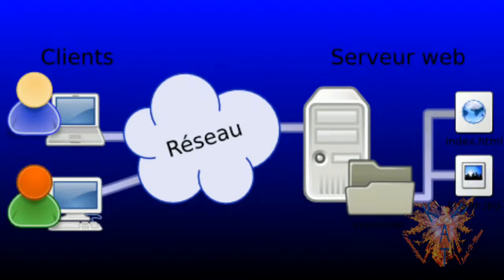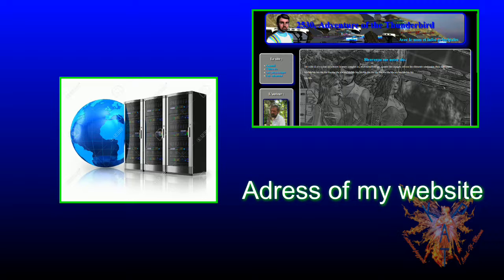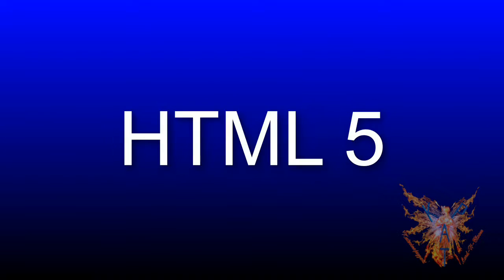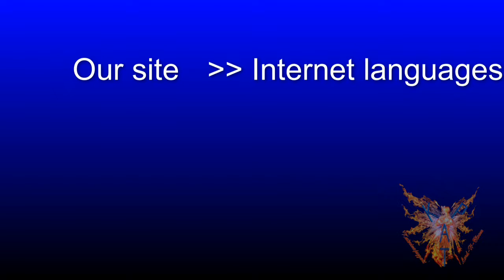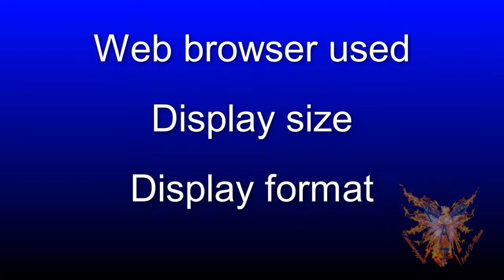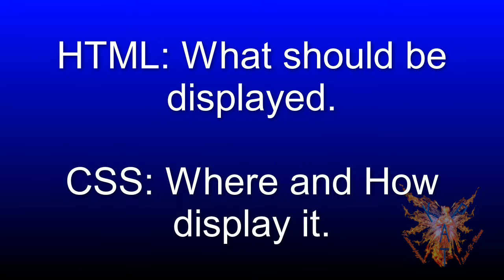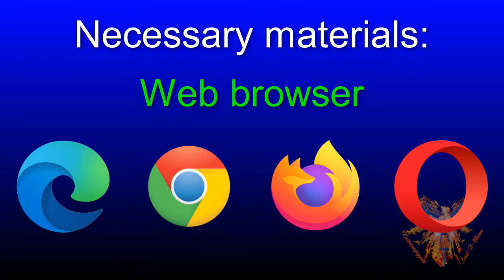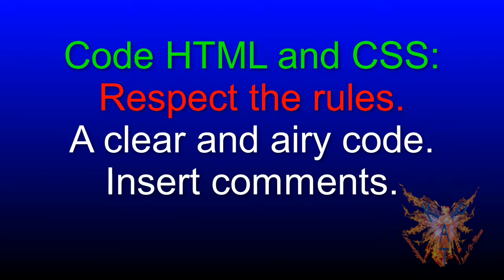How to create your own website - Introduction - English version remastered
!New voice! - We are pleased to offer you a new series of tutorials that will allow you to create your website yourself, without paying a single penny!. In this first part, we will discover what a website is and how to create it.